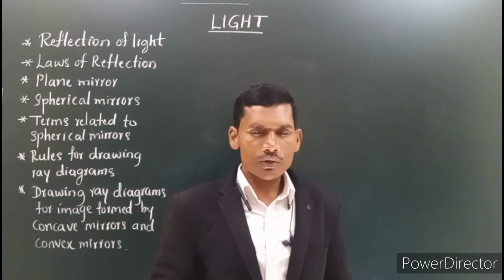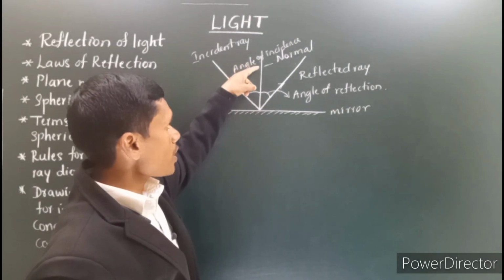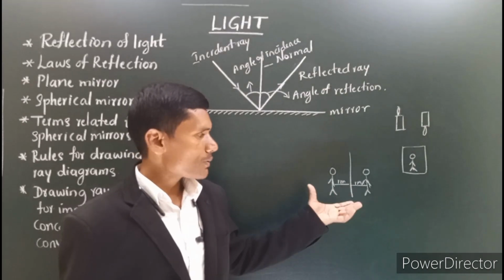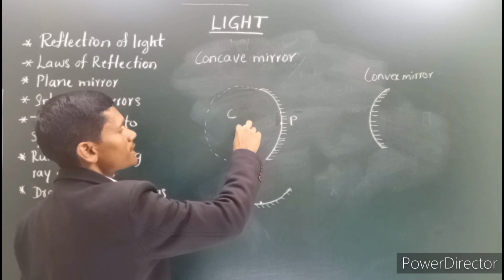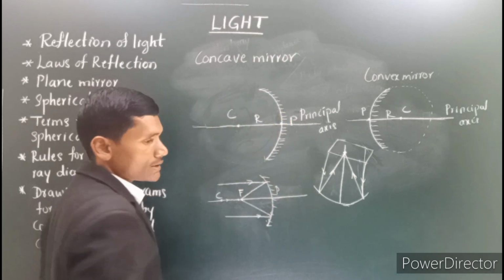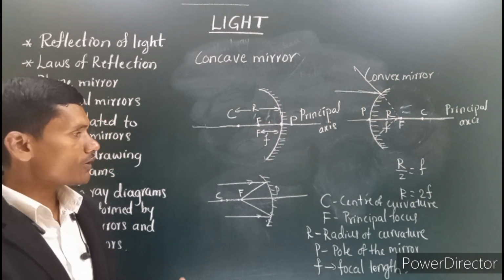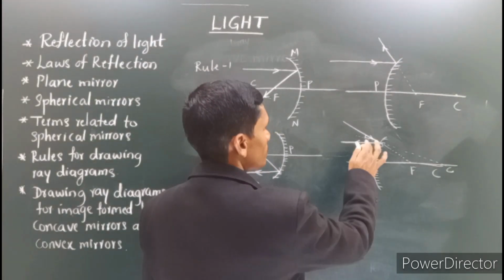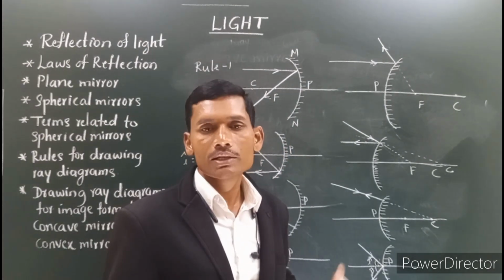class 10th Physics, LIGHT: A detailed analysis of the concepts. part -1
Class 10th Physics, LIGHT: reflection of light, laws of reflection, plane mirror, properties of the images formed by it, spherical mirrors, meaning and definition, terms related to them, Concave and Convex mirrors, rules to draw the ray diagrams,